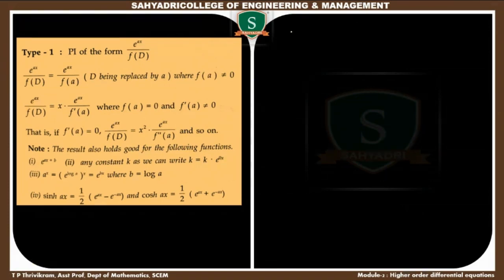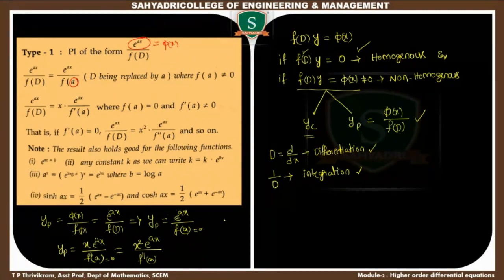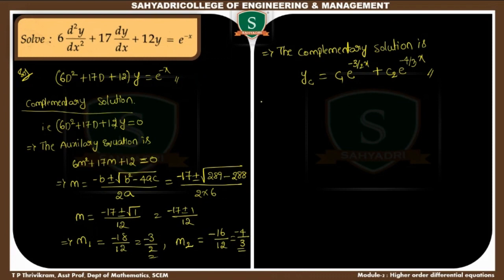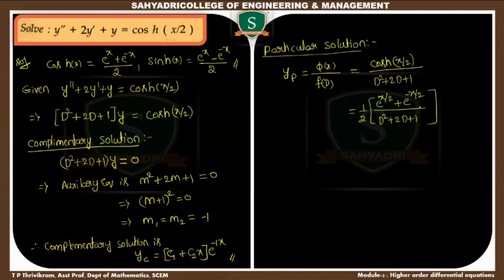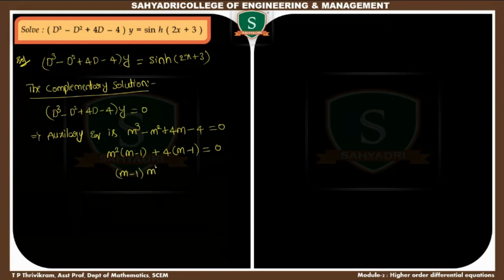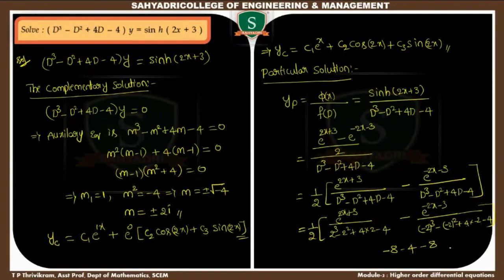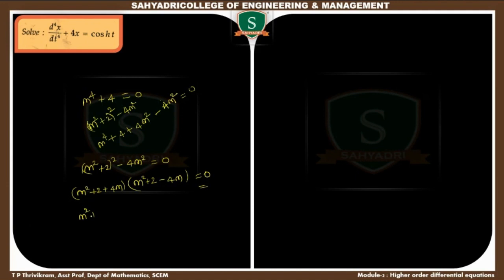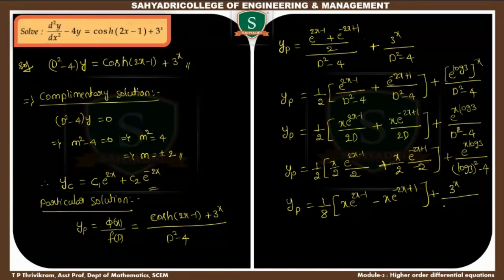Higher order differential equations (Part-2)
Solved examples on type-1 Higher order differential equations